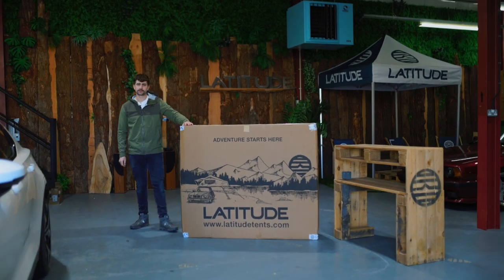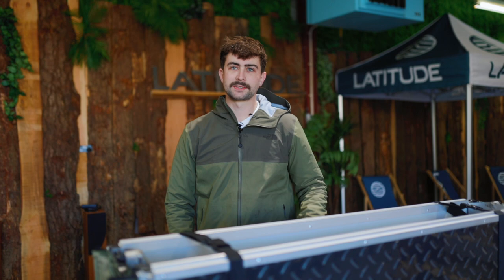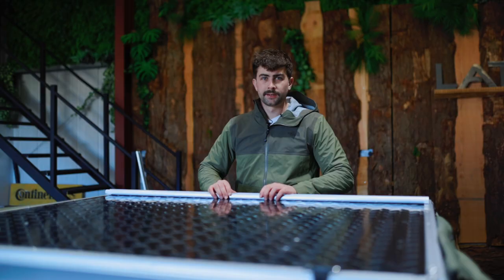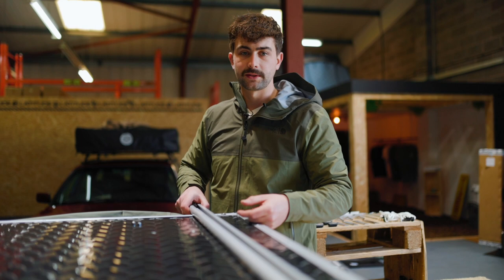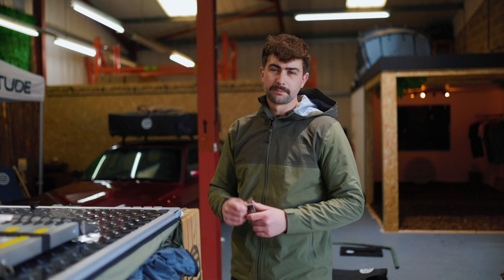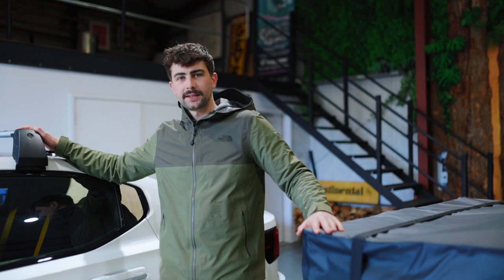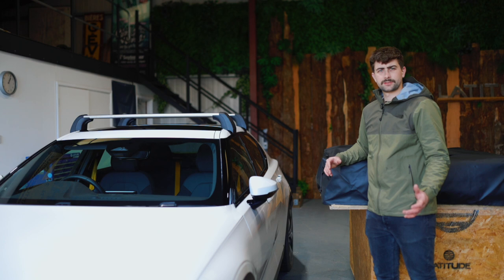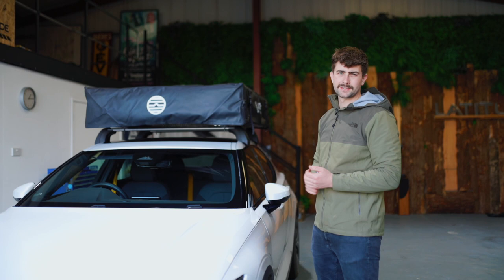Roof Top Tent Install - With Latitude Tents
We're unboxing and installing one of our Pioneer roof tent models. This video will walk you through how simple it is.
Each of our roof tents comes with a physical installation guide also.

Latitude Roof Top Tents fit any vehicle. Watch our quick and easy unboxing and installation video to see how it's done.

Our roof tents are made with top-quality materials to withstand all 4 seasons!
The Pioneer model comes with a built-in mattress that sleeps 2-3 people, and is set up in minutes!